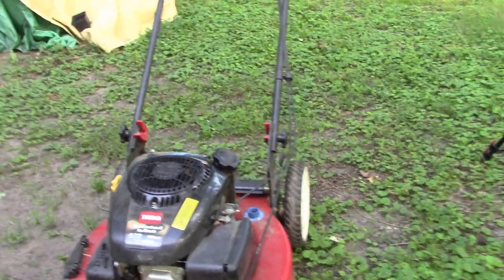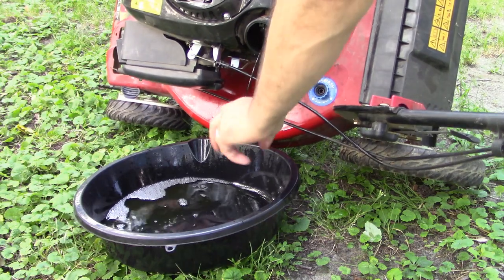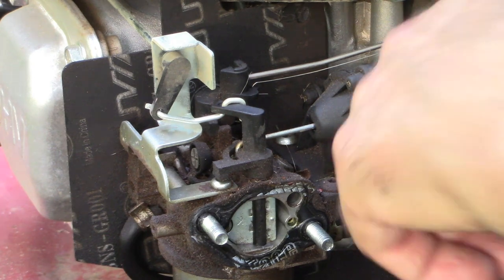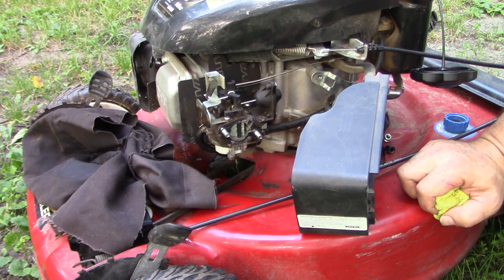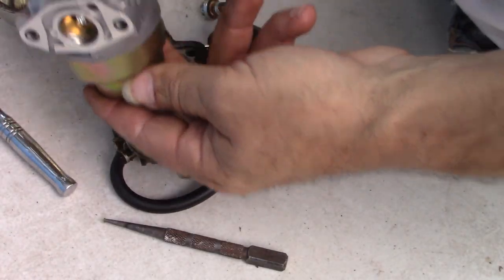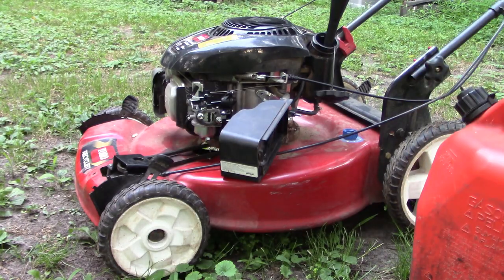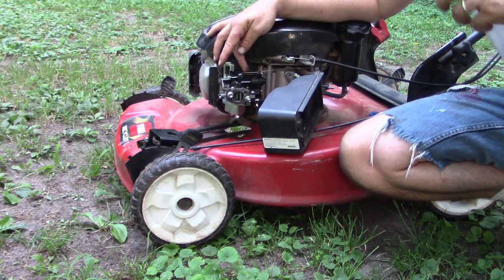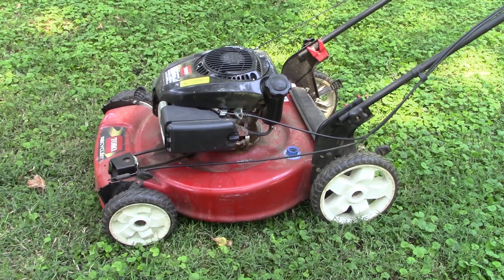Assess and Repair a Toro Recycler Lawn Mower - Complete Walk Through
This video shows how I go about assessing, evaluating, and repairing a lawn mower which has sat unused for some time and about which I have no real information. You'll learn how to:
Do a visual inspection and make initial observations
Drain old gas
Remove, clean, rebuild, and reinstall a carburetor
Fix a leaking carburetor bowl
Understand why engines surge and "hunt" up and down
Verify the functionality of the automatic choke mechanism on the Kohler engines

Some aspects of the carburetor work are missing from the video, but hopefully you'll get the gist of it.

Use these links to get the parts you need for your Toro Recycler:
Genuine Kohler Carburetor 1485349S
Air filter 1408319S